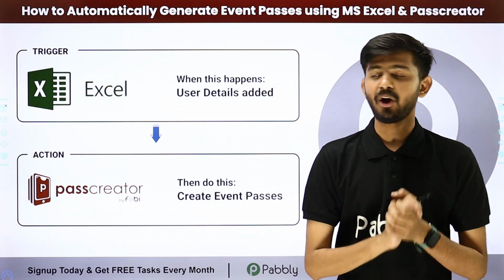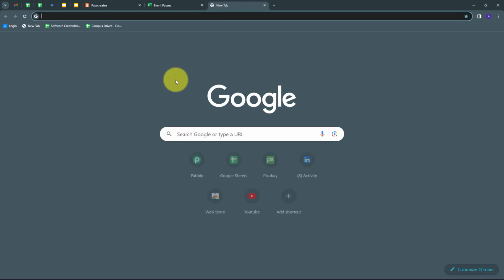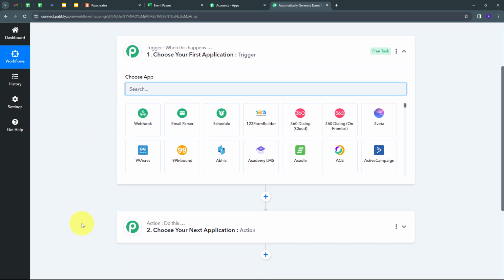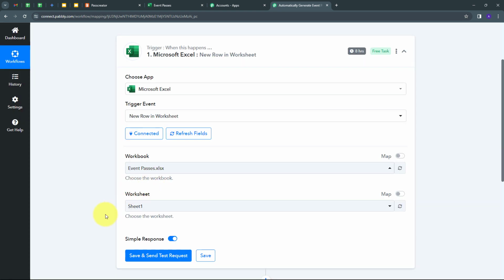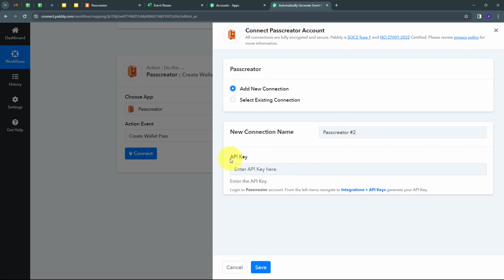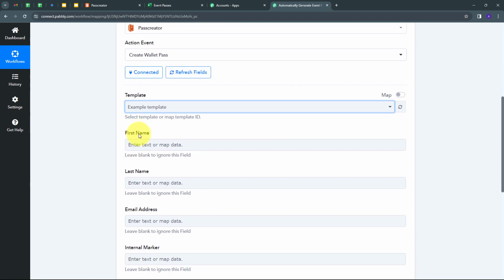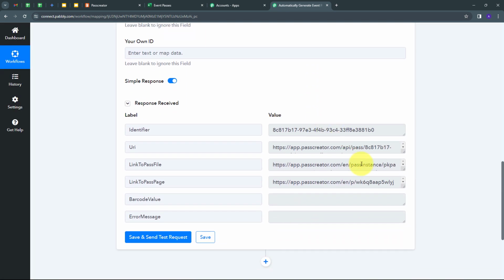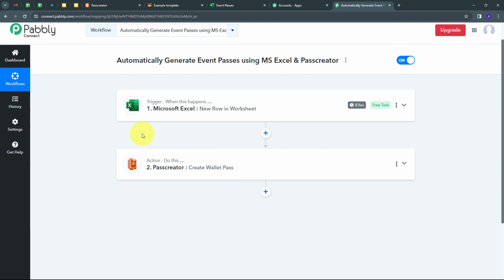How to Automatically Generate Event Passes using MS Excel & Passcreator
In this video, we'll show you how to seamlessly generate event passes using Pabbly, MS Excel, and Passcreator. ️

Here's what you'll learn:

Connect Pabbly and MS Excel to import attendee data effortlessly.
Utilize Passcreator's powerful features to design unique and professional passes.
Automate pass generation with Pabbly's workflows, saving you tons of time and effort.
Customize your passes with branding, QR codes, and more.

1. Automation: Pabbly Connect offers automation capabilities that can help you automate mundane and repetitive tasks. This allows you to save time, money and resources.

2. Integration: Pabbly Connect provides a wide range of integrations so that you can connect different web services with each other. This helps you to create smarter workflow processes and make your business more efficient.

3. Security: Pabbly Connect takes security seriously and provides an industry-standard security system to protect your data and applications.

4. Scalability: Pabbly Connect is highly scalable and allows you to easily add new applications and services to your workflow.

 5. Cost-effective: Pabbly Connect is cost-effective and provides plans for different business sizes.